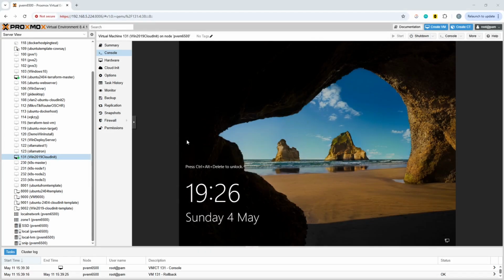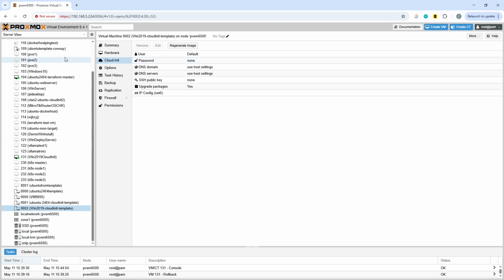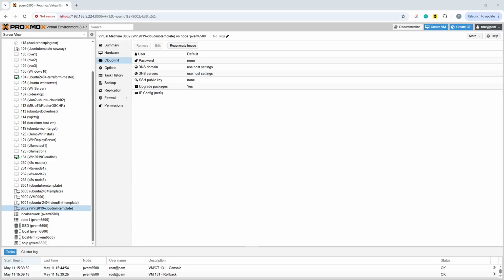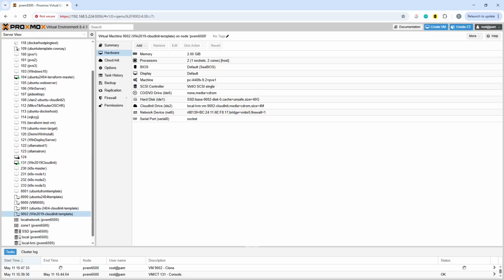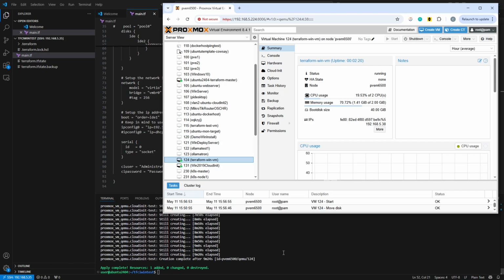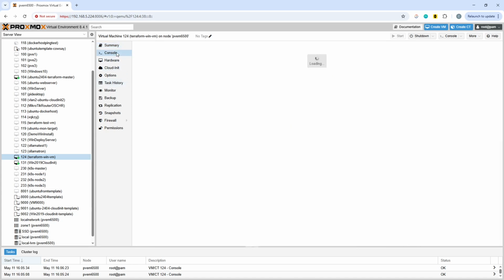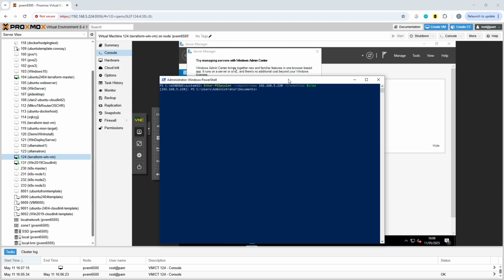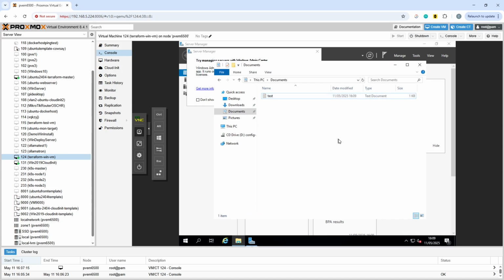Clone Windows Fast using Cloud-Init and Terraform on Proxmox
How to use Terraform on Proxmox to setup Windows.

This video shows how to use Terraform together with Cloud-Init / Cloudbase-Init to deploy Windows VMs on Proxmox.
Because of limitations in Proxmox / Cloud-Init a workaround is required to set up the Windows image before deploying.

for details of setting up Cloudbase-Init.

In this video, we run through:

00:00 Intro and recap of Cloudbase-lnit on Windows setup
00:53 Windows Cloud-Init Template
01:21 Environment / Terraform File Overview
03:18 Terraform Apply - Cloning the VM
05:46 Cloning Completed with Correct IP Address
06:15 Successful login and Testing Windows Remote Management
07:19 Successful login with WinRM
08:30 Outro